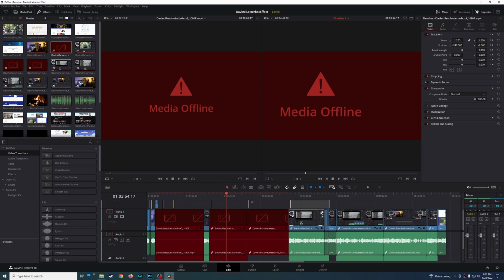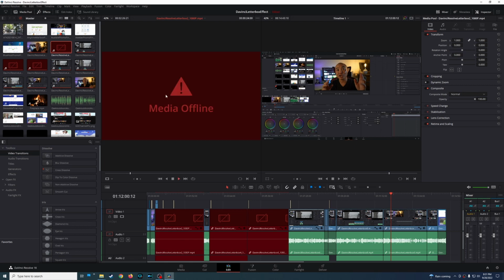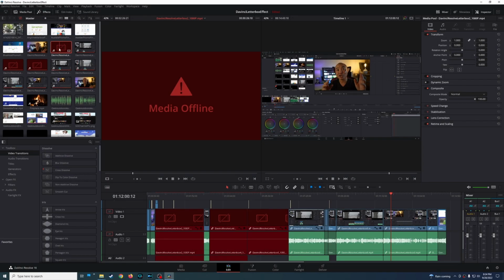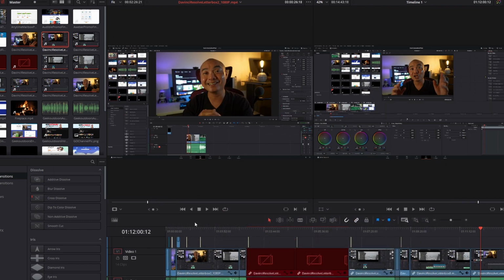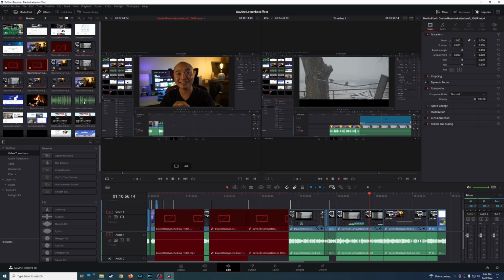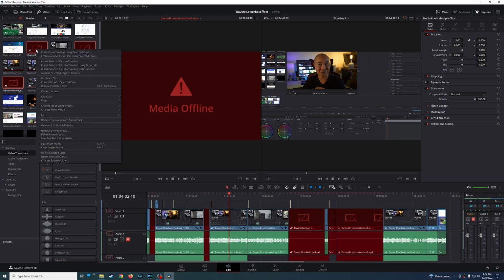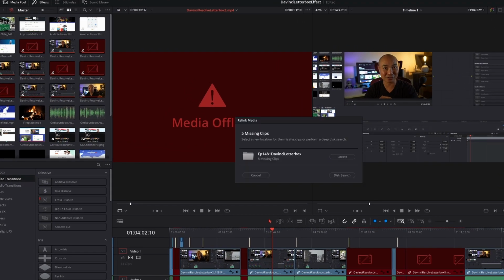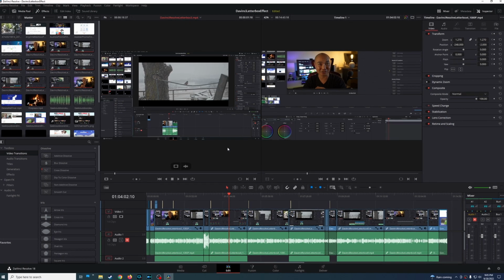Davinci Resolve Media Offline Fix! | Davinci Resolve Tutorial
How To Fix Media Offline Error In Davinci Resolve!

***Get Social***